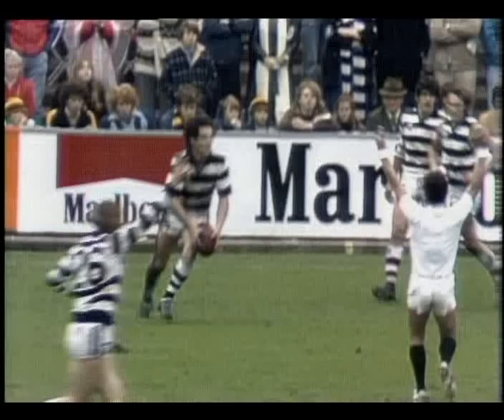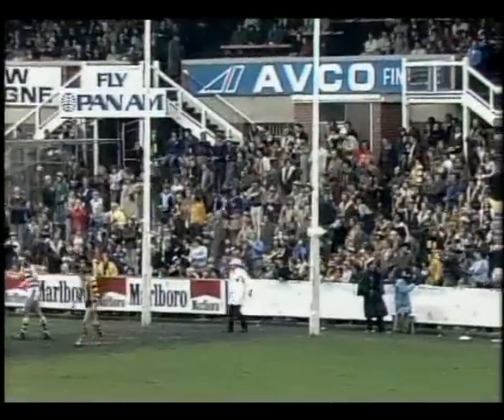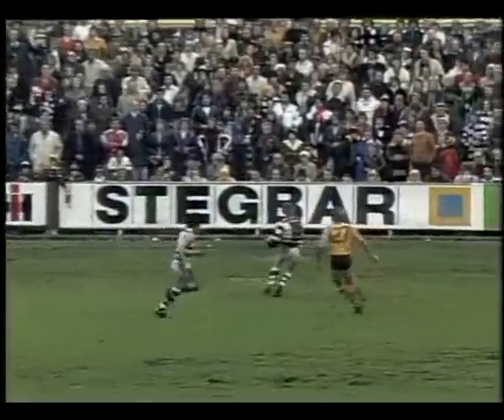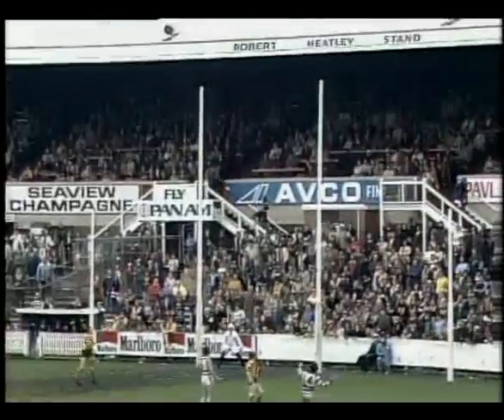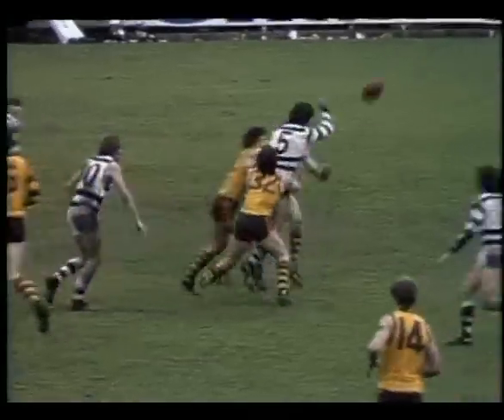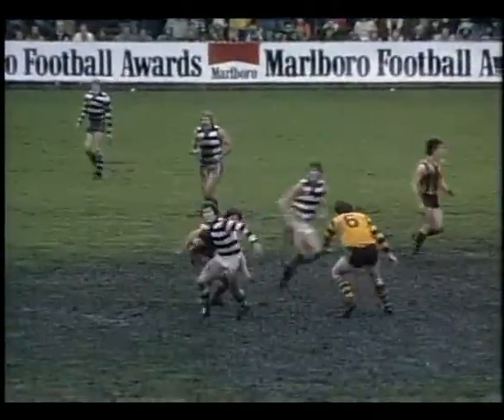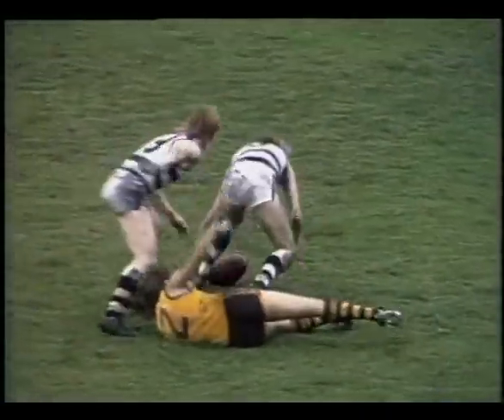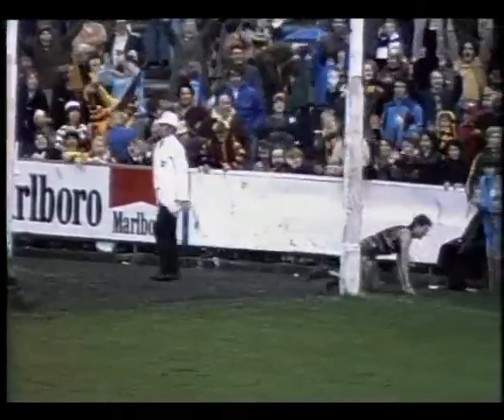Hawthorn V Geelong, Round 10 1978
Hawthorn 12.24(96) def. Geelong 8.13(61) on 3 June 1978 at Princess Park